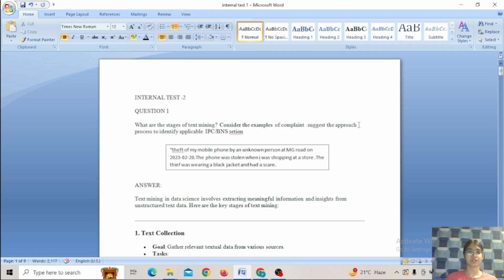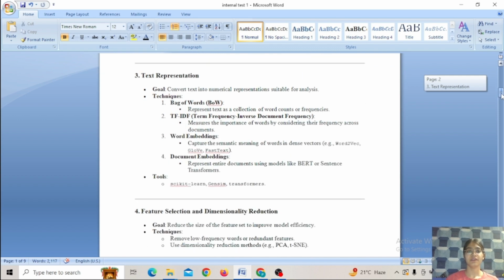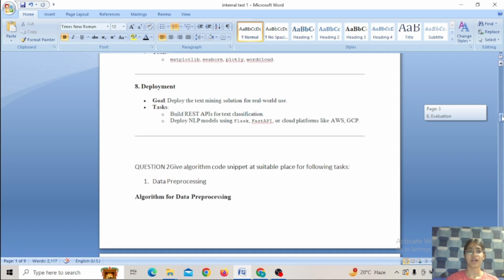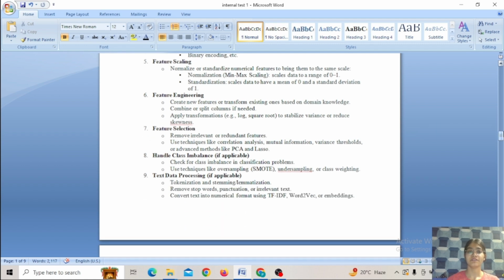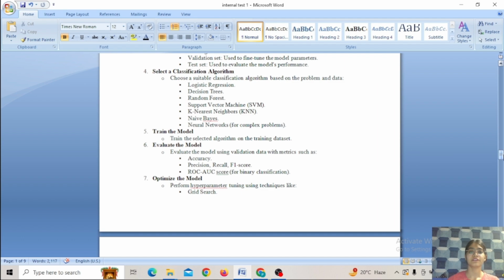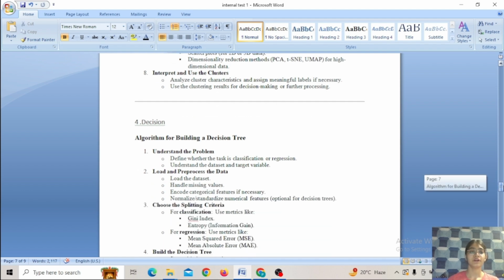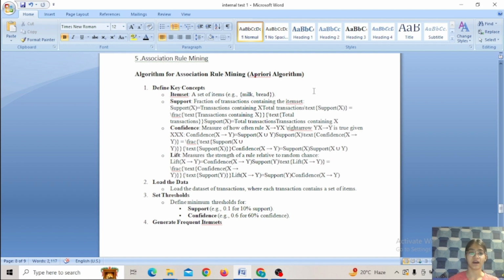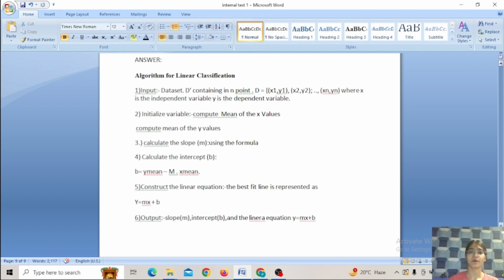Internal 2-Solutions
Solutions for the Internal-2-Test